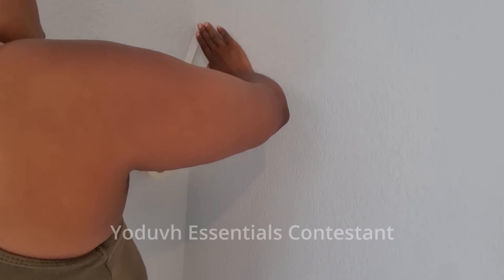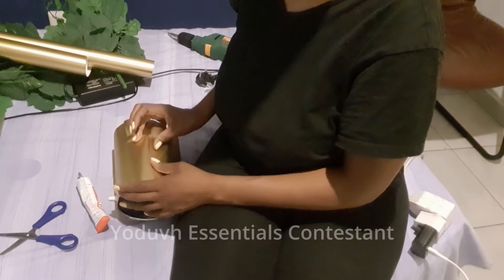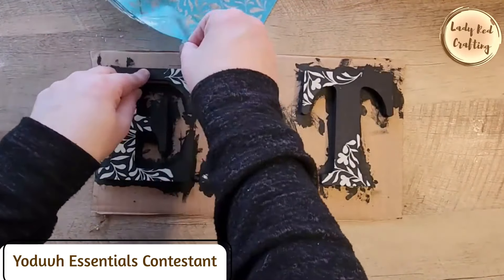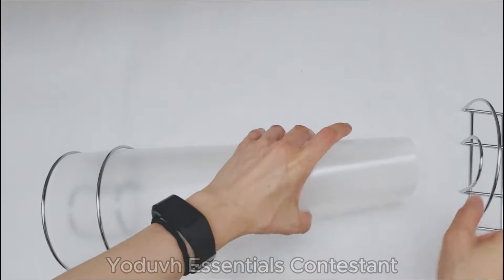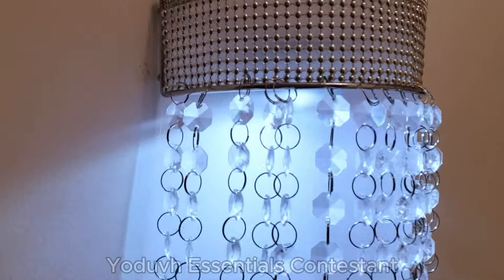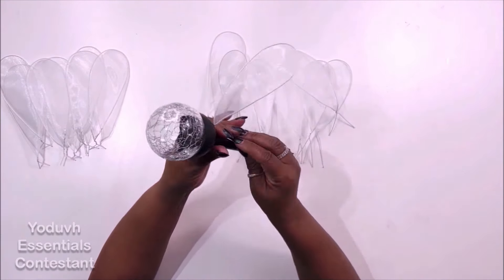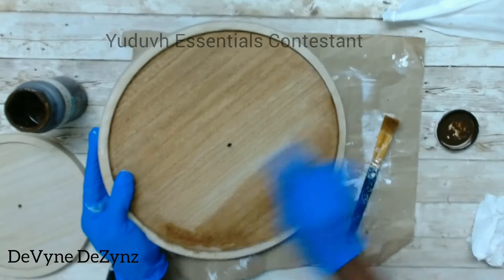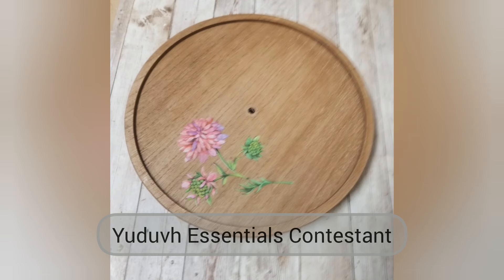ALL ROUND DOLLAR TREE IDEAS FOR your Walls/ Day 1 Contest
CONTESTANT A: Nandi’s Nice things

CONTESTANT B: Lady red crafting